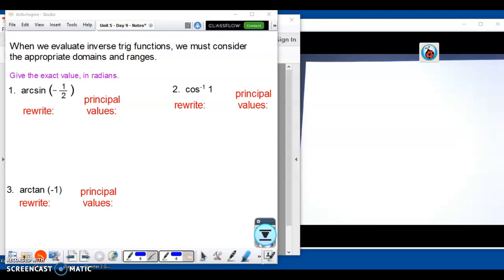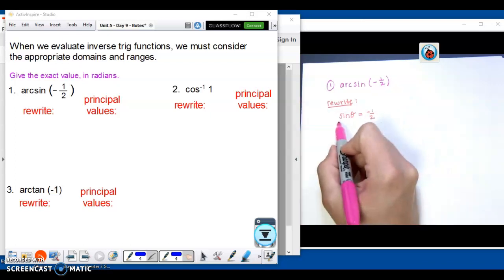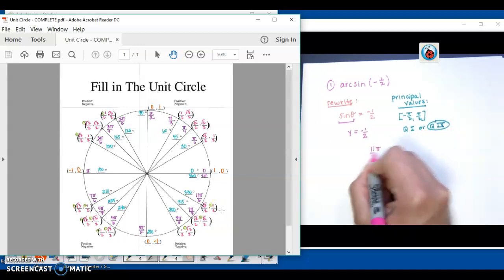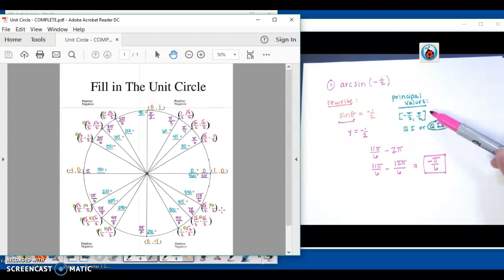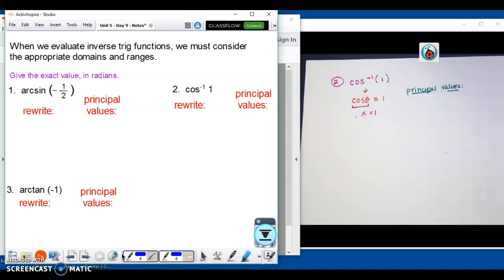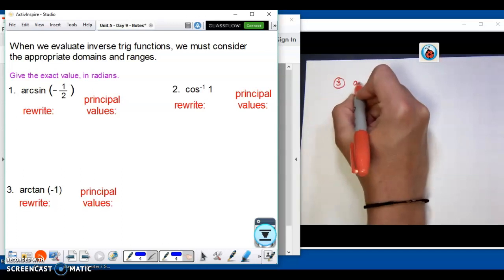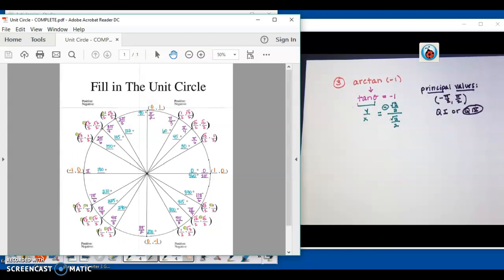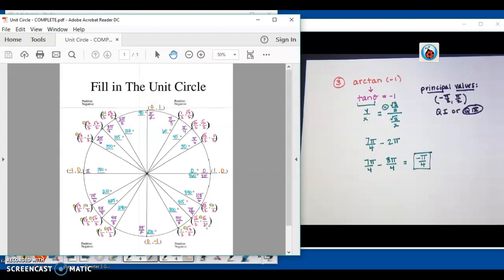Honors Precalculus - Unit 5 - Day 9 - Part 2